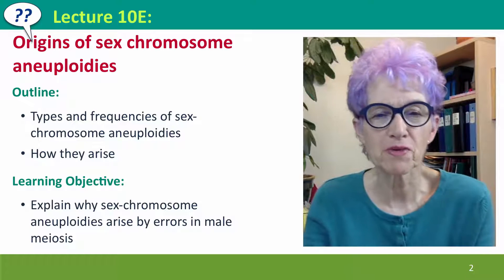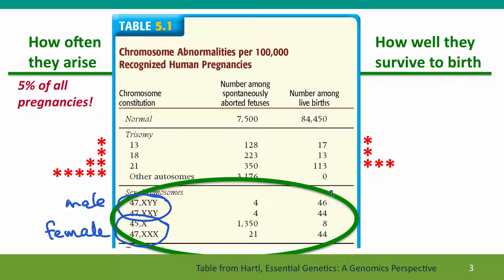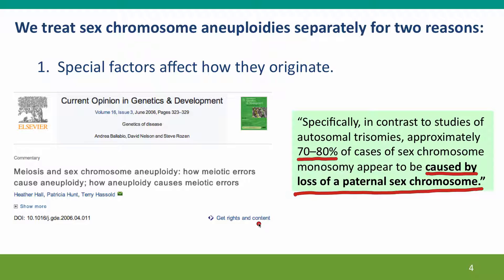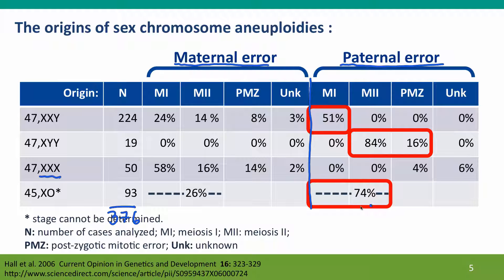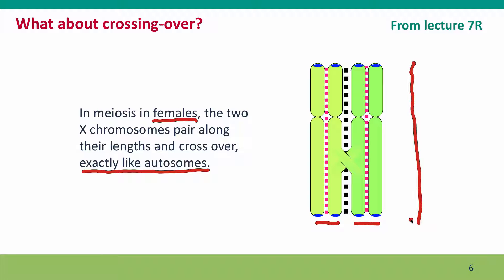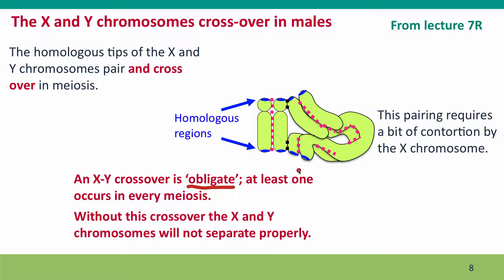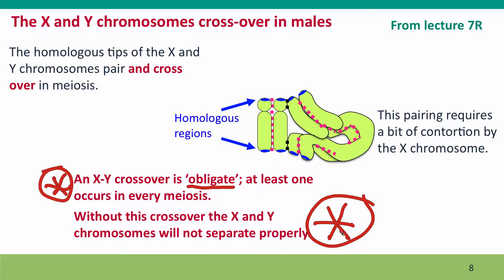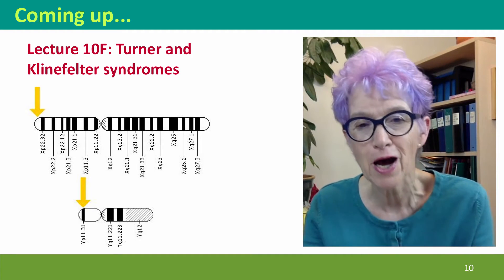10E - Origins of sex chromosome aneuploidies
10E.mp4 This is Lecture 10E of the free online course Useful Genetics Part 2.  All of the lectures are on YouTube in the Useful Genetics library.